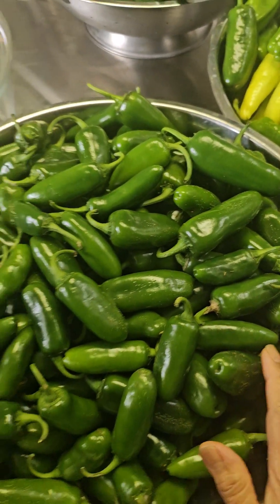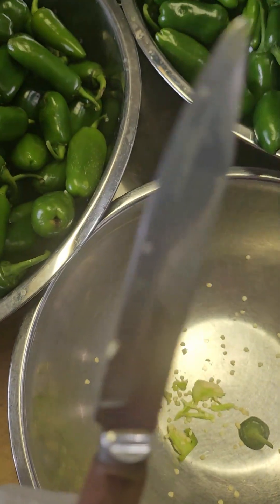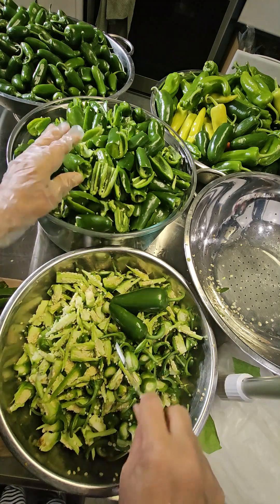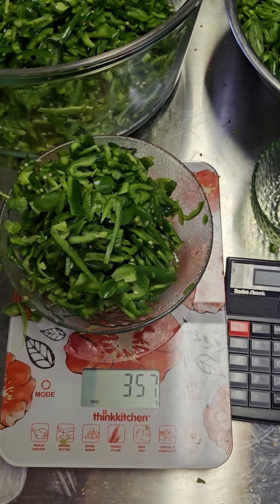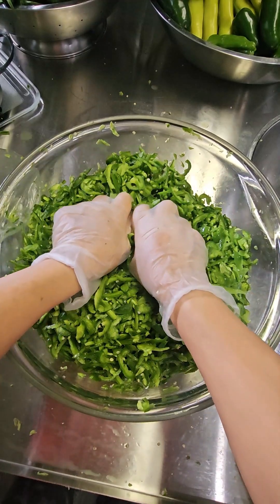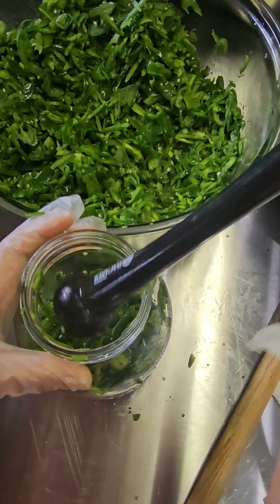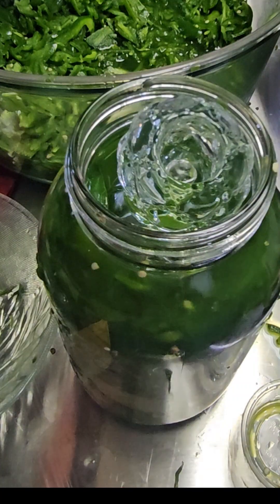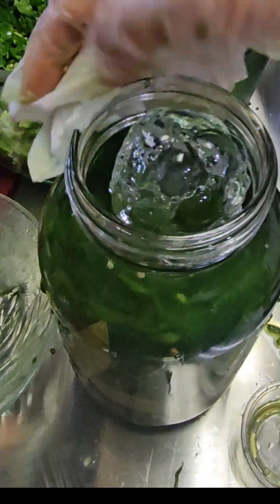Fermenting Peppers Easy Way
Wow! We finally got to the end of planting and harvesting season. What you see was 4 months of hardwork from germinating seeds to harvest. 4 months of growing. Now, let me show you how to preserve your harvest for a long as a year using FERMENTATION. And if you love this, you can be very good at it.

And with your entrepreneurial skills and mindset, maybe create a business out of it. Why not?